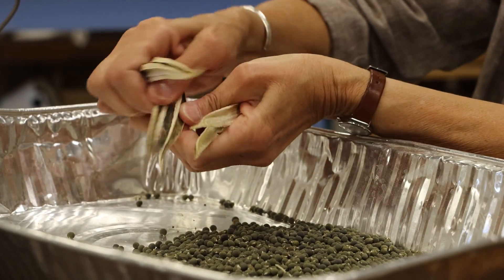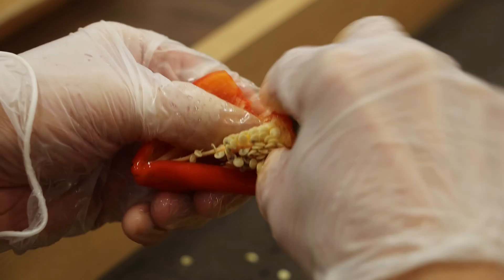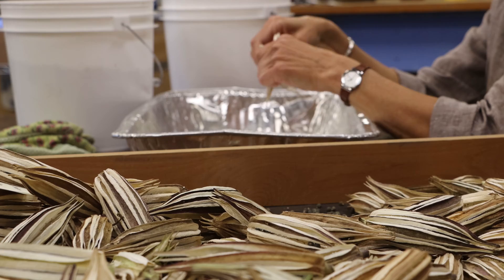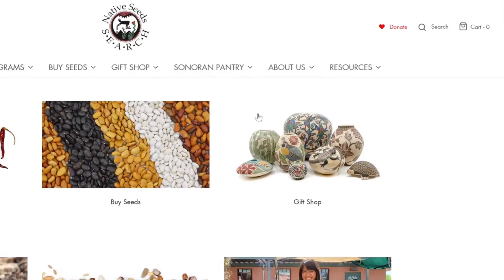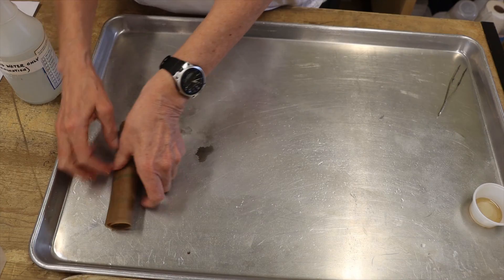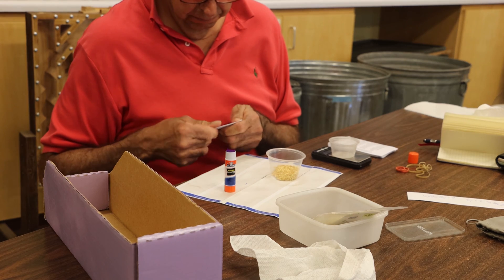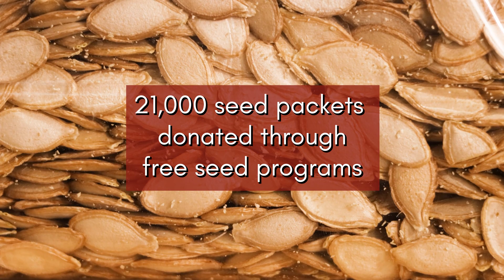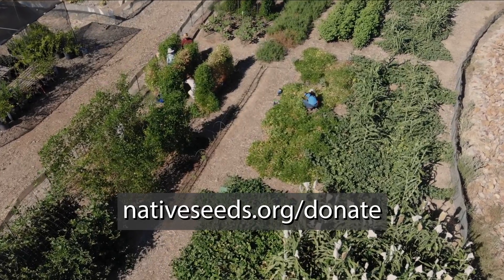The Seed Lab at Native Seeds/SEARCH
This Seed Lab tour exhibits where we process all of the seeds we steward.  Seed processing consists of drying, cleaning, and testing seeds for germination. All seeds undergo processing before being returned to cold storage or hand-packed by volunteers for distribution.
For more information about the many types of seed cleaning methods we use in the Seed Lab,

Watch our video about germination testing for a more in depth look at how this testing is conducted in the Seed Lab

To support the ongoing work in the Seed Lab, along with other seed distribution programs, donate today